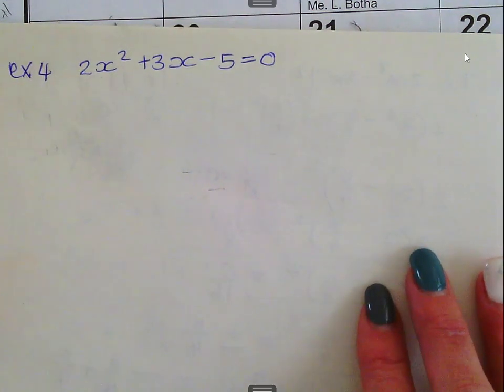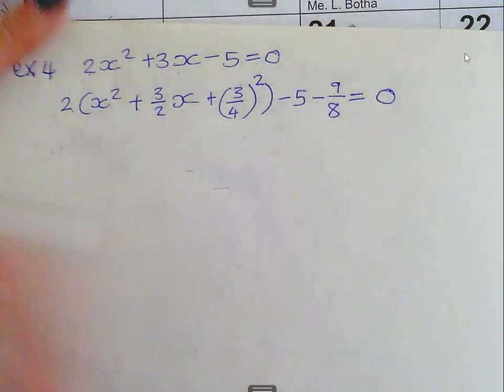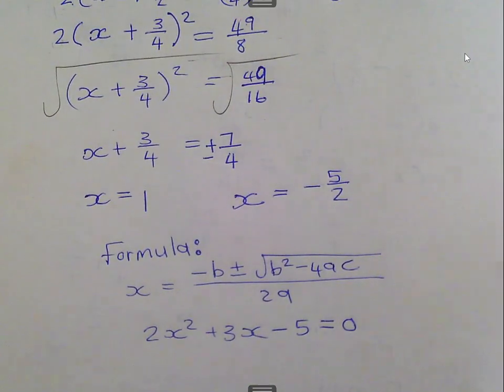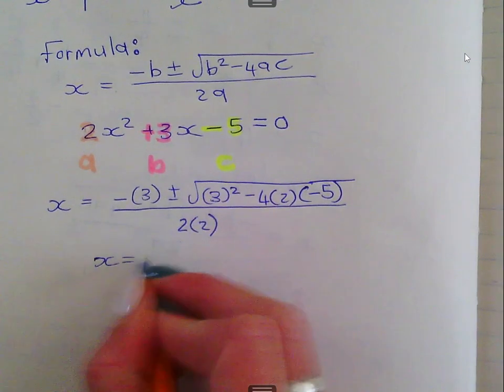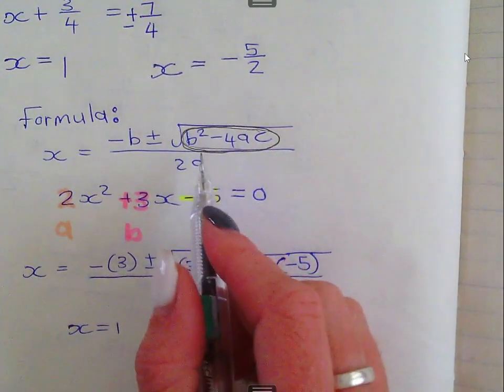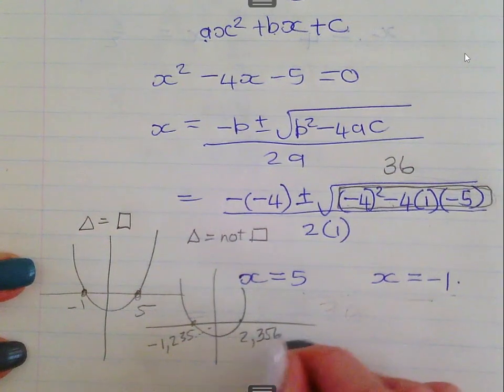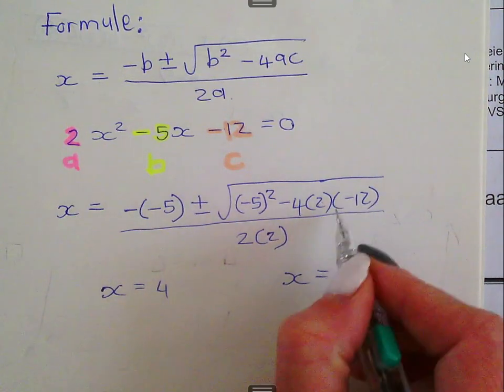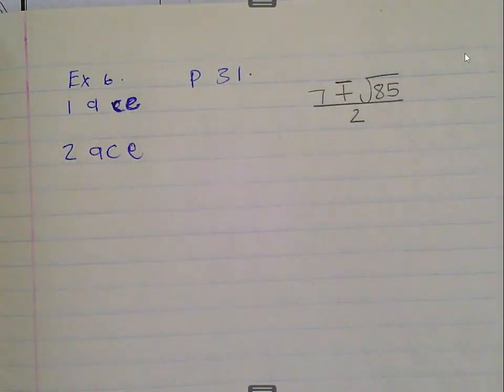Gr 11 D complete the square and formula #2